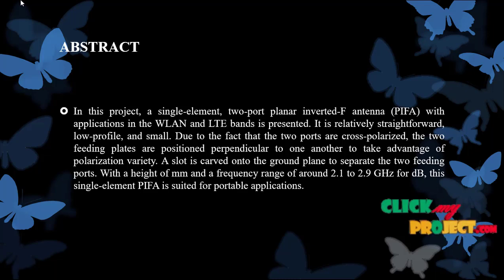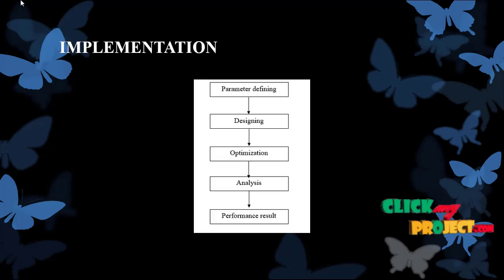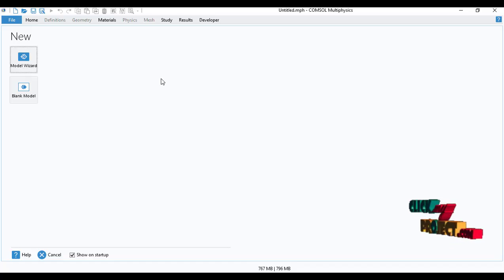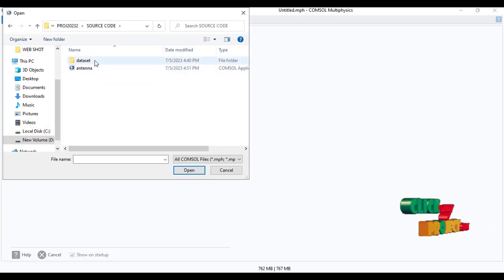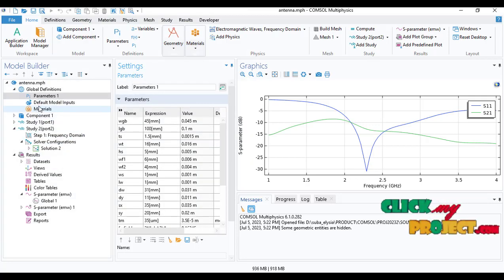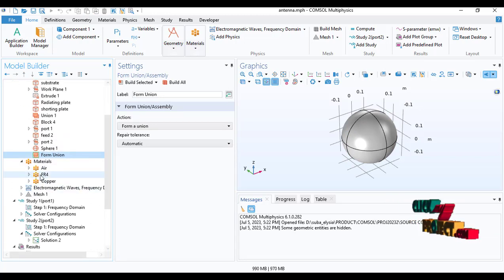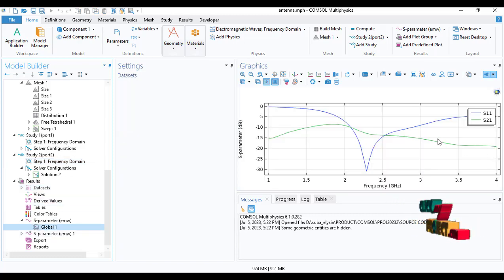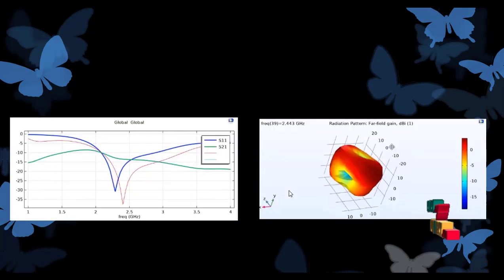SIMULINK COMSOL ANTENNA Project - PIFA Antenna Design for 4G Wireless Communication- ClickMyProject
In this project, a single-element, two-port planar inverted-F antenna (PIFA) with applications in the WLAN and LTE bands is presented. It is relatively straightforward, low-profile, and small. Due to the fact that the two ports are cross-polarized, the two feeding plates are positioned perpendicular to one another to take advantage of polarization variety. A slot is carved onto the ground plane to separate the two feeding ports. With a height of mm and a frequency range of around 2.1 to 2.9 GHz for dB, this single-element PIFA is suited for portable applications.

Including Packages
* Base Paper
* Complete Source Code
* Complete Documentation
* Complete Presentation Slides
* Flow Diagram
* Database File
* Screenshots
* Execution Procedure
* Readme File
* Addons
* Video Tutorials
* Supporting Softwares

Specialization
* 24/7 Support
* Ticketing System
* Voice Conference
* Video On Demand *
* Remote Connectivity *
* Code Customization **
* Document Customization **